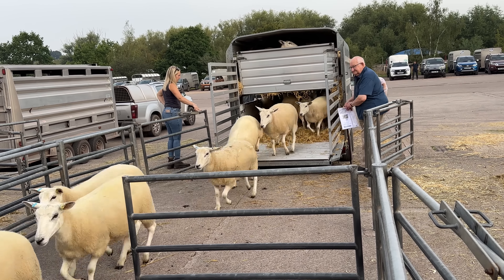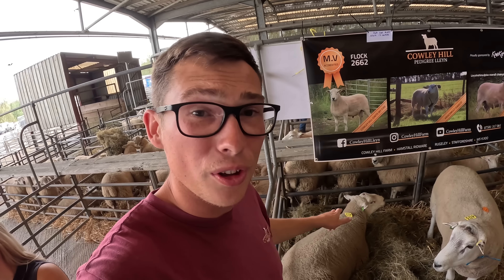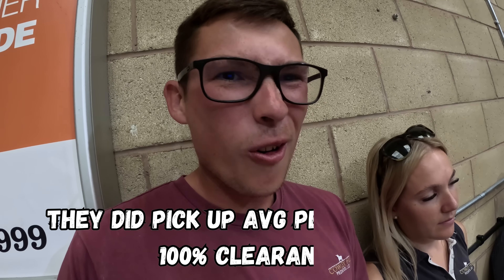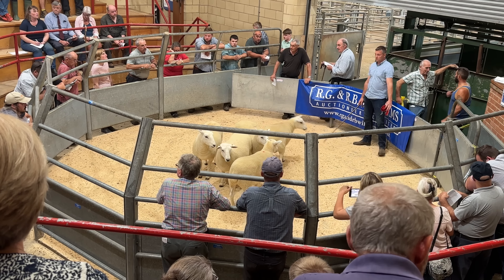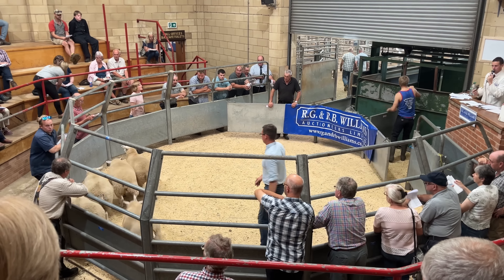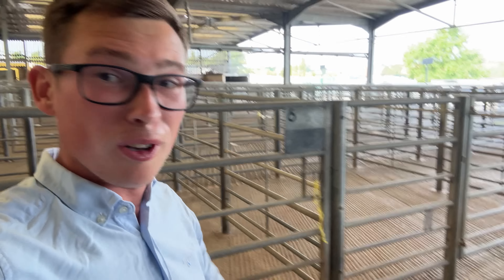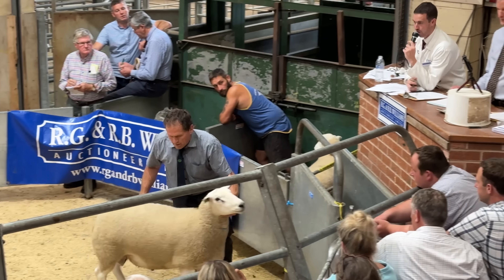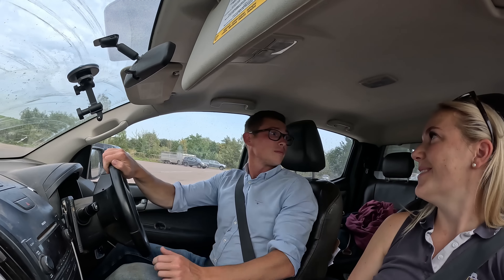BIG SALE DAY | DID IT GO TO PLAN?